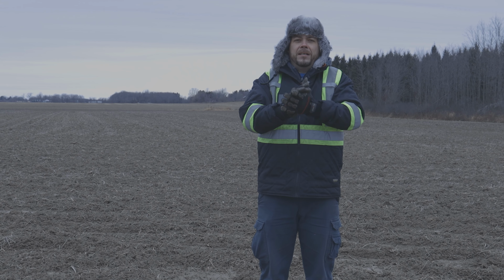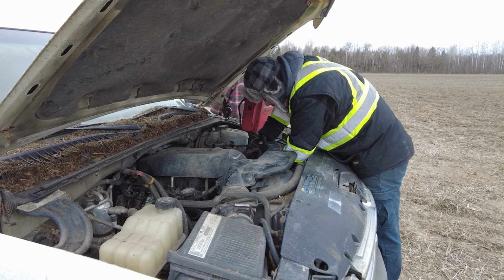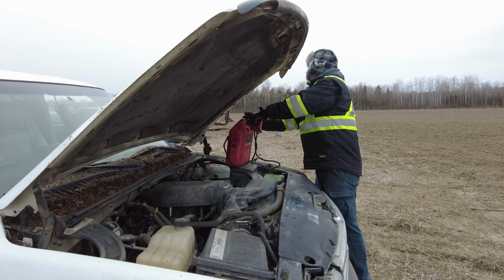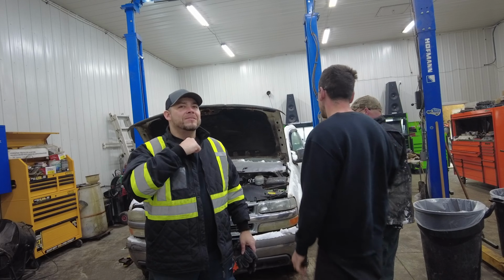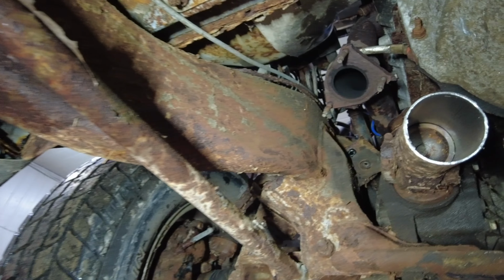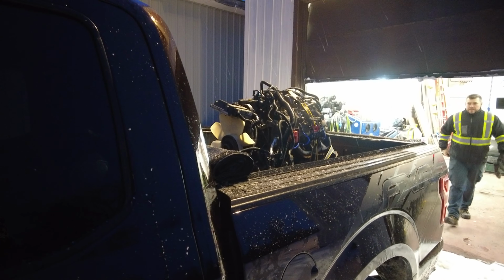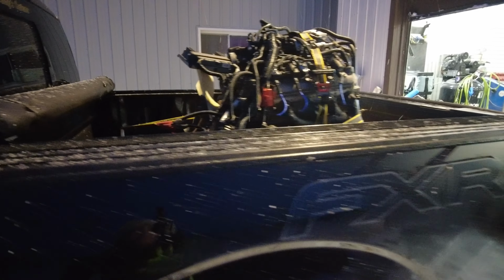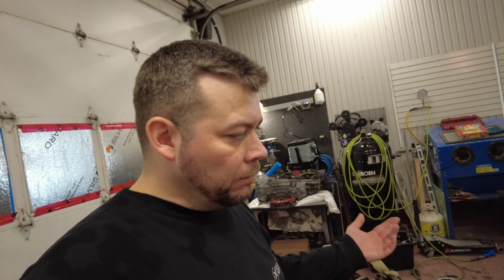HEART OF GOLD - WIDEBODY CORVETTE - ENGINE SWAP SERIES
In this video we take a trip back out memory lane where it all started. We acquire a new potential donor and get to work!

@turbopartscanadainc.2269 for the Turbo
SAR Sound and Performance for the Engine ***

BIG thank you to CAL repair for the lend of the space, sourcing this beast and allowing us to have more good times!